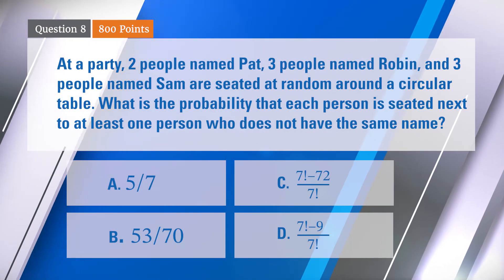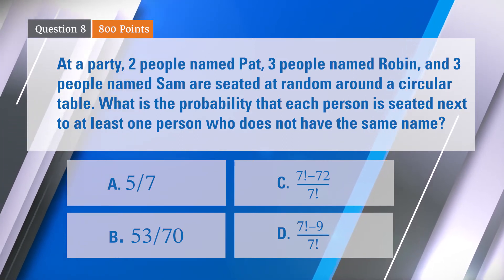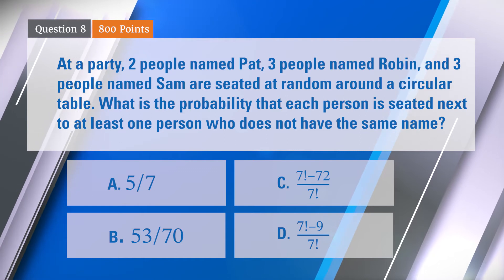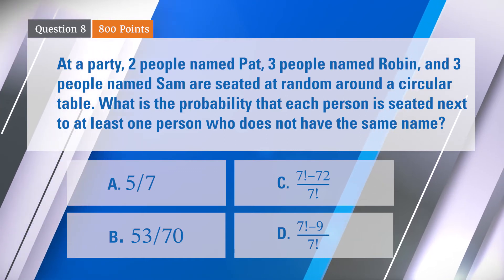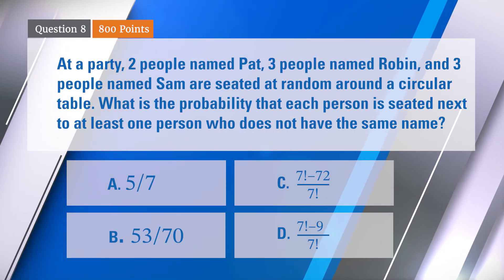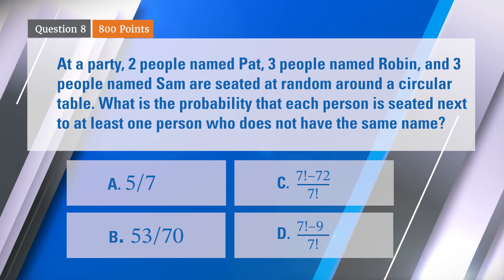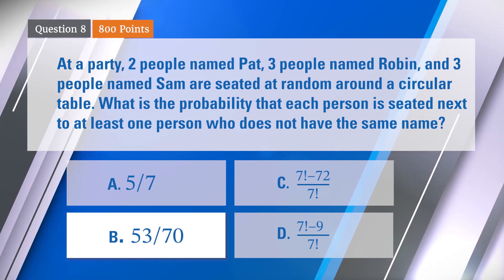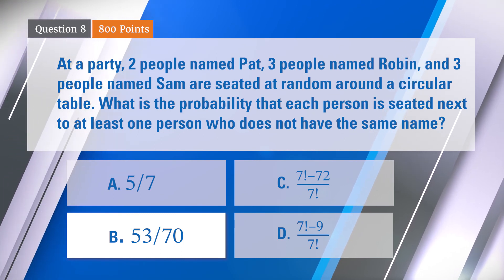AMS Math Game Championship 2020 Semifinal One Question 8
The final question decides the first semifinal of the 2020 Who Wants to Be a Mathematician Championship at the Joint Mathematics Meetings in Denver. Music